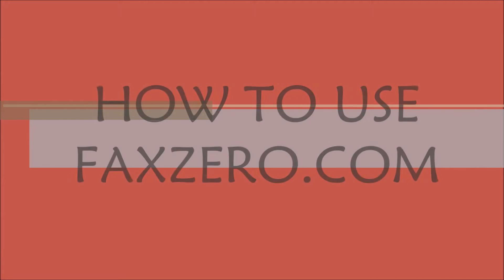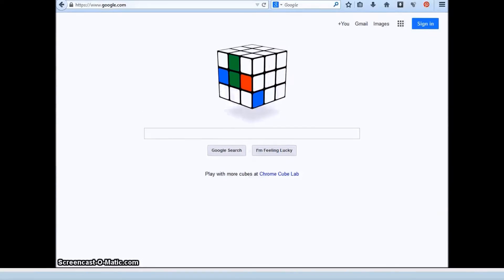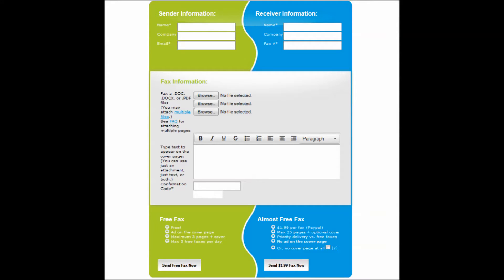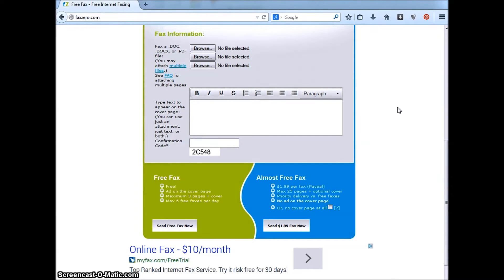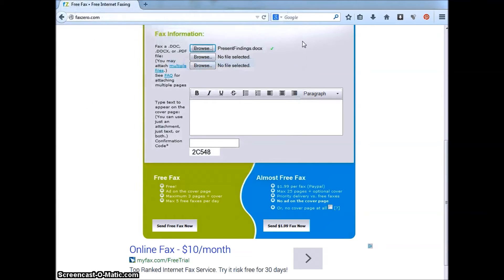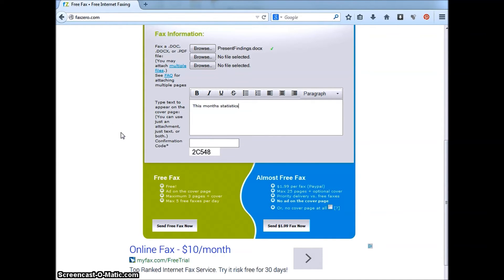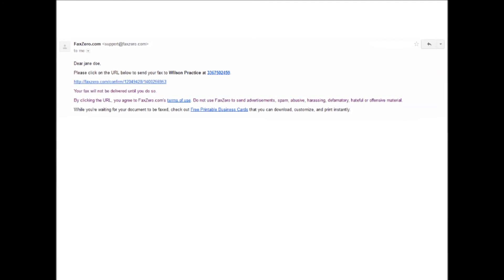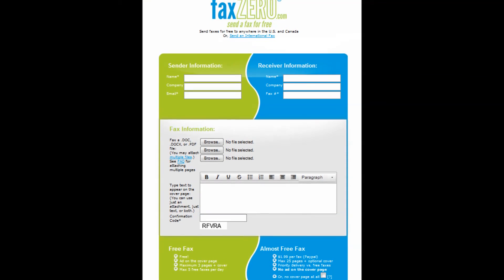How To Use Faxzero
In this video we will introduce you to FaxZero.com, an FREE website that allows you to send faxes without using a fax machine. We will also walk you through the steps to send a fax.